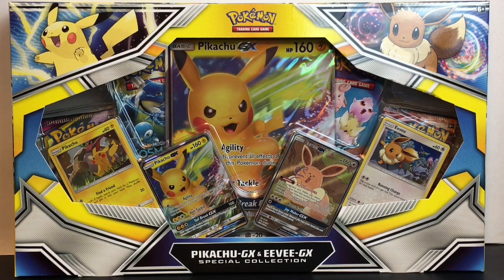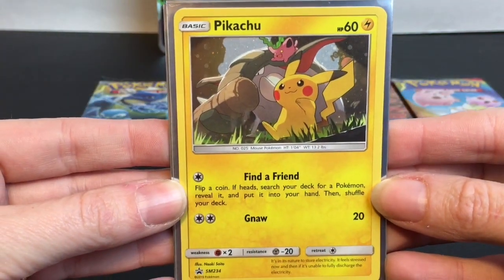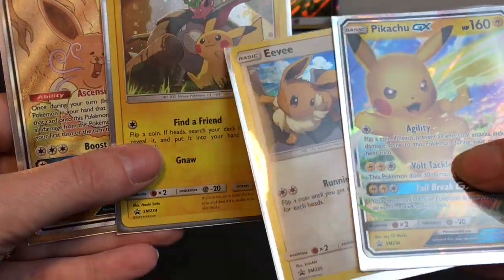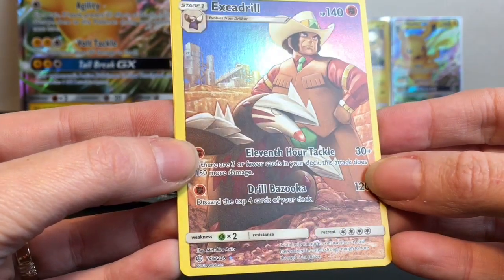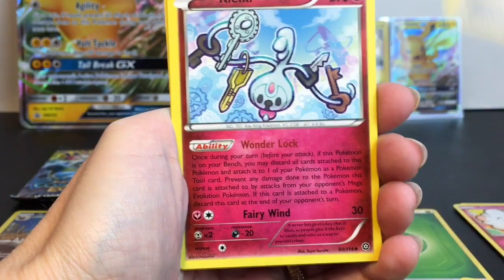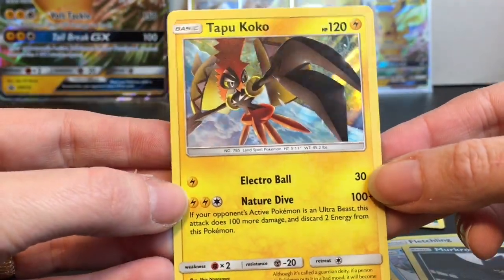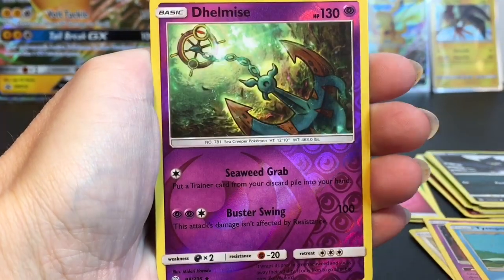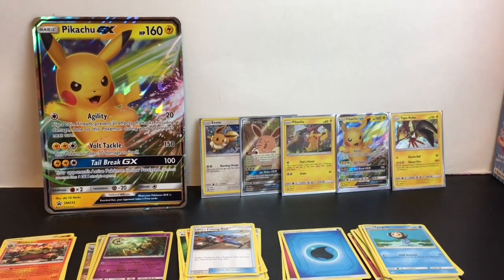Pokemon Pikachu GX & Eevee GX Special Collection Box Trading Cards Booster Packs Opening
Today I'm unboxing the Pokemon Pikachu GX & Eevee GX Special Collection box.  I want to thank the company for sending these for free to review.